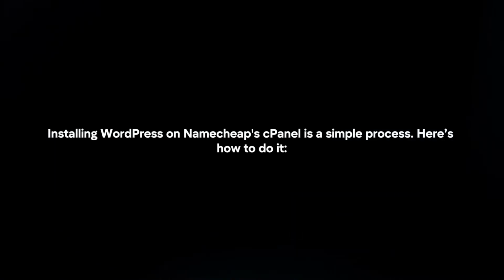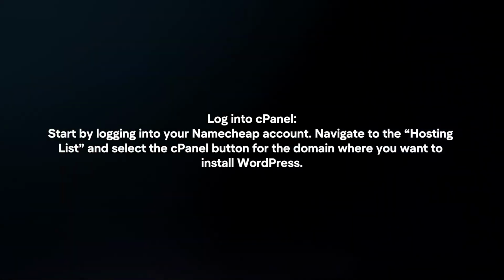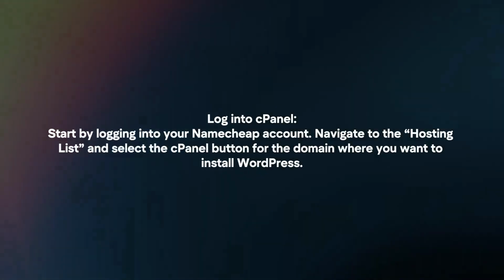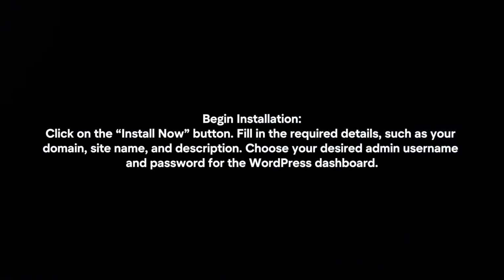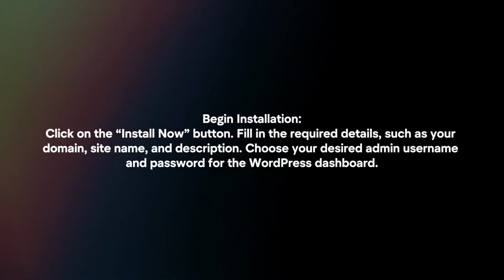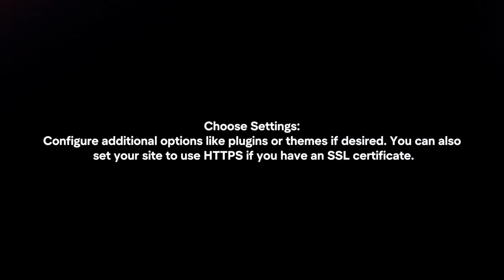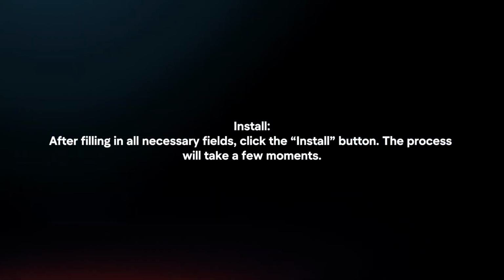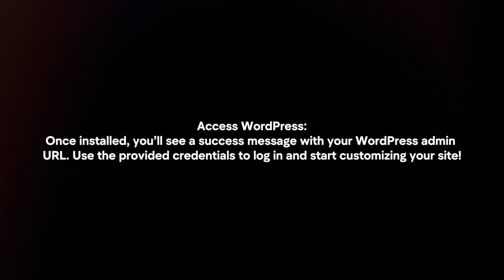How To Install Wordpress In Namecheap cPanel? (2024)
In this video I will explain How You Can Install Wordpress In Namecheap cPanel In 2024.